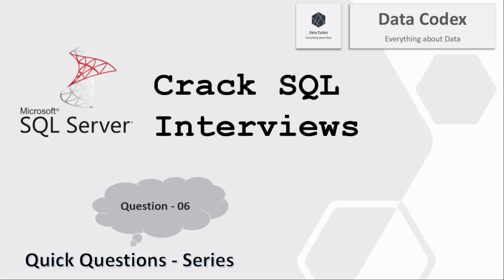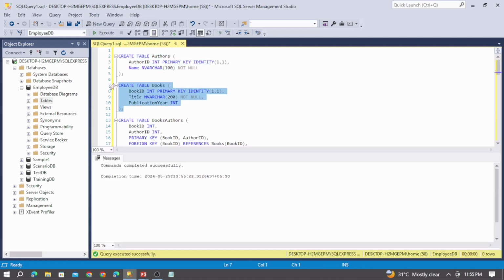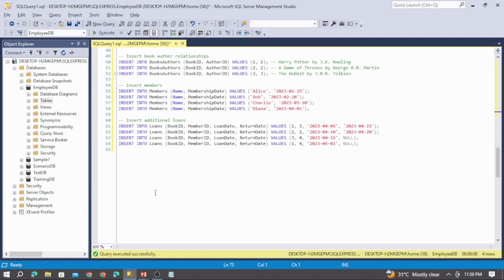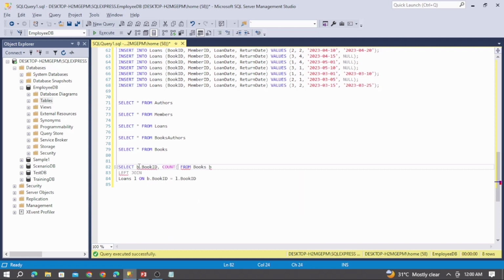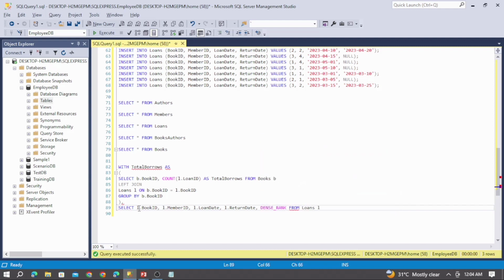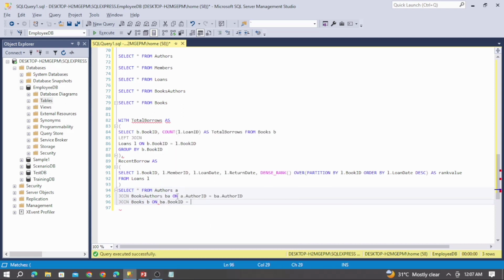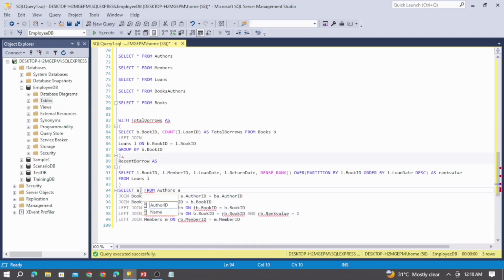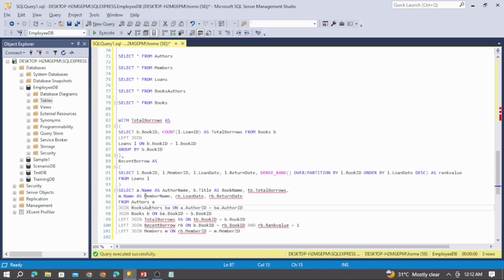Question - 06 | SQL Interview Questions | SQL Server